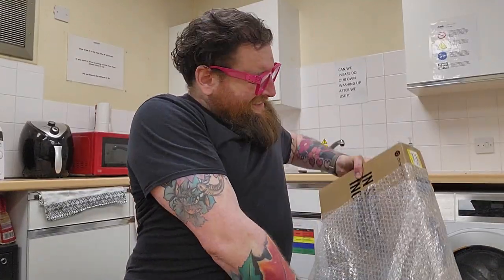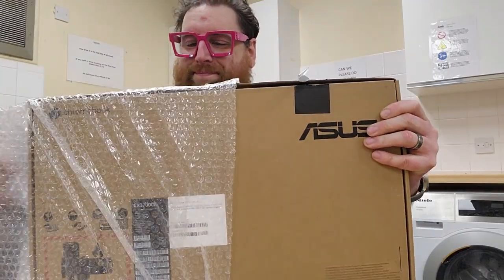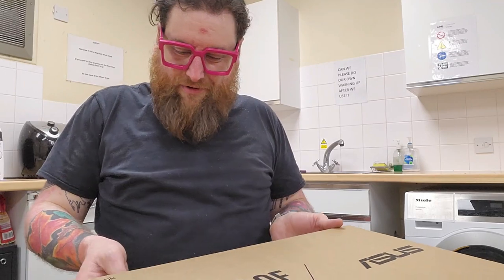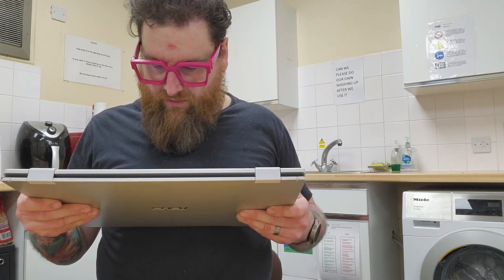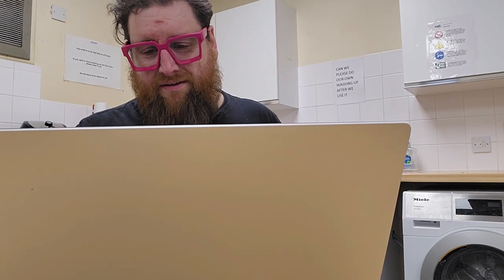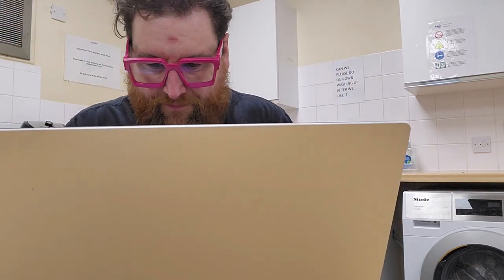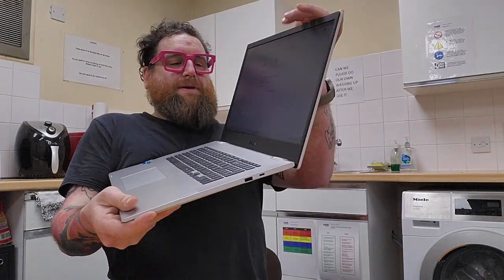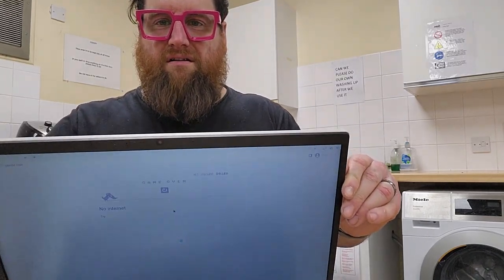NEW ASUS 17inch Chromebook unboxing ASMR